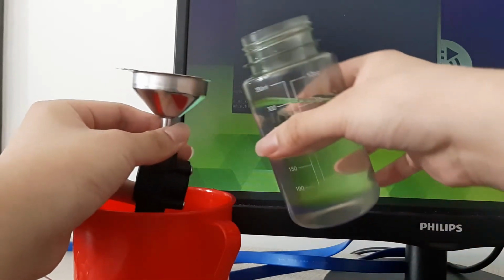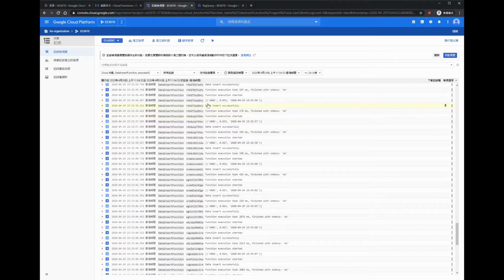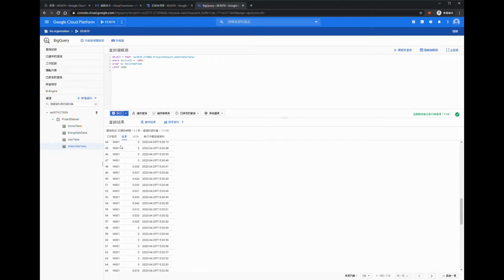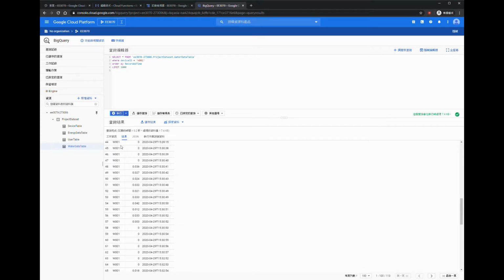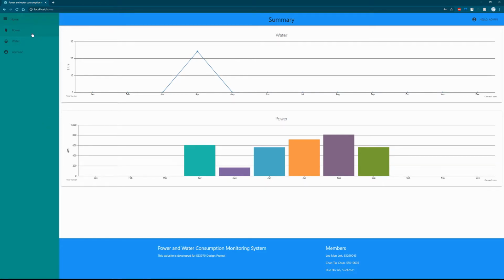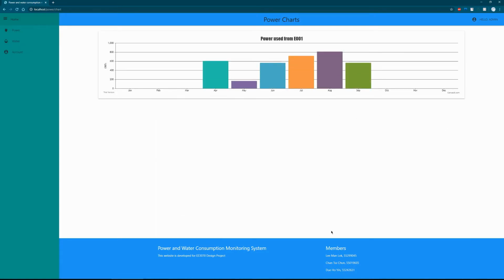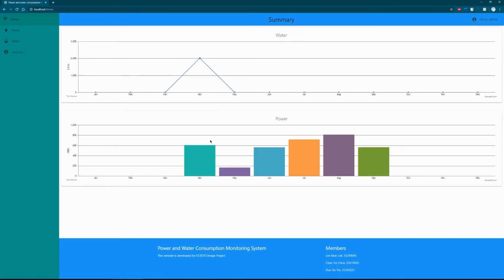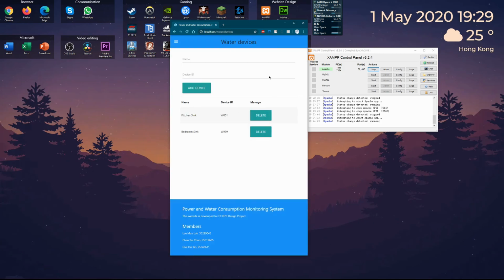Final demo-L07-Gp4-Lee Man Lok, Chan Tsz Chun, Due Ho Yin